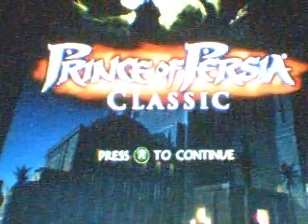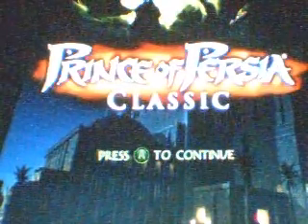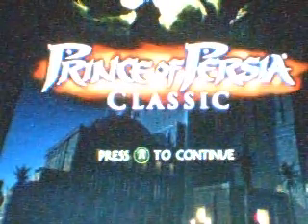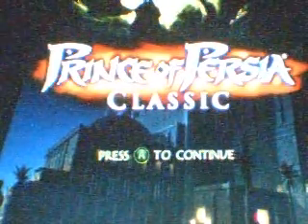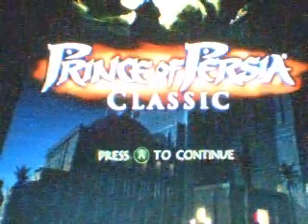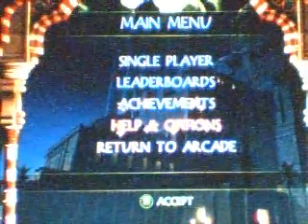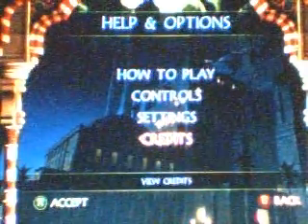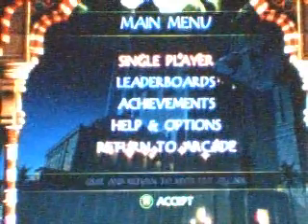Prince of Persia XBLA review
Interesting fact: Persia is the old skool name for Iraq! But Prince of Iraq wouldnt have sold so well. And infact, he wouldnt be a prince now. But how many people do you know that would buy a game called Secretary of Iraq.